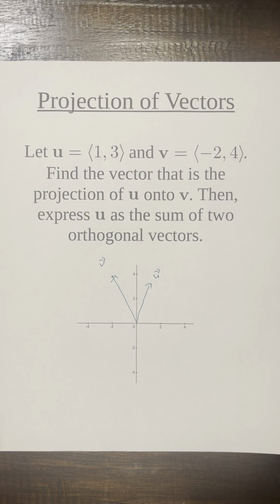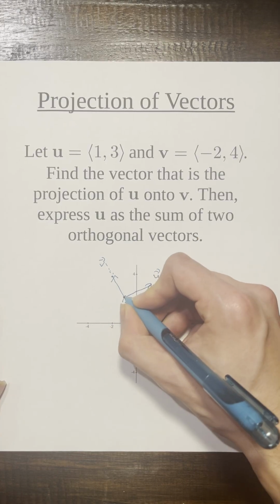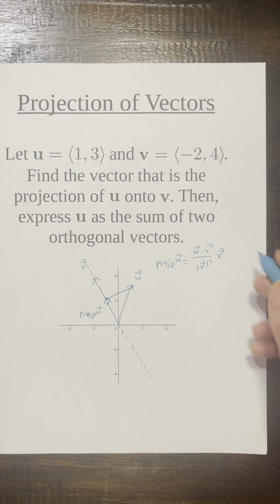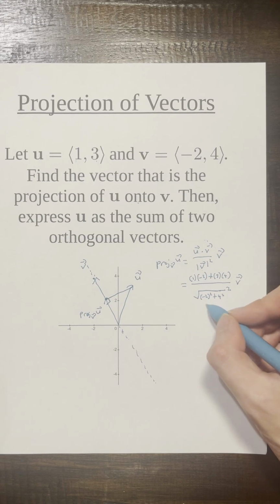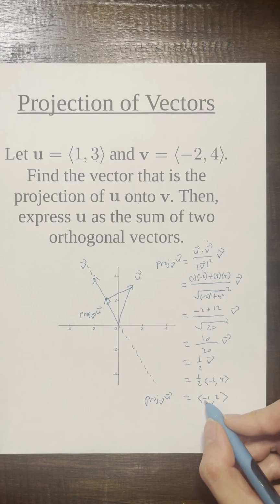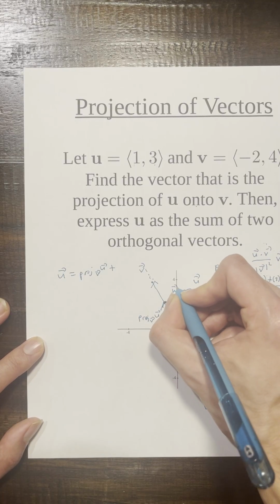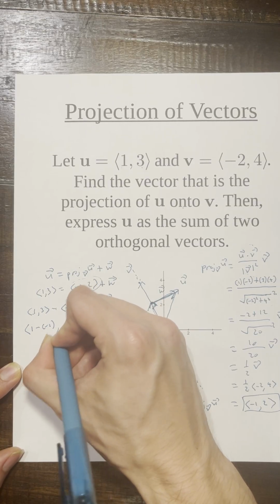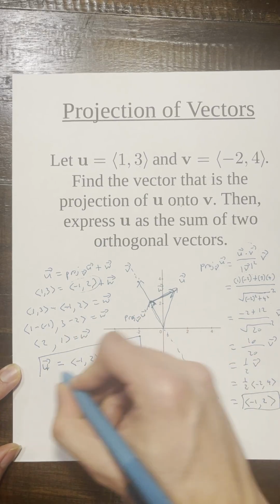Projection of Vectors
Find the vector that is the projection of u onto v. Then express u as the sum of two orthogonal vectors.